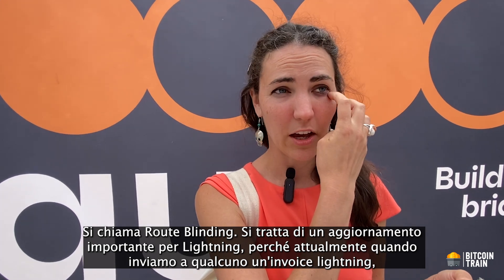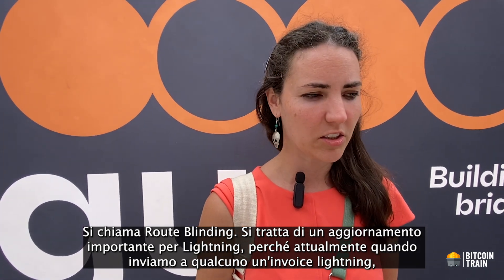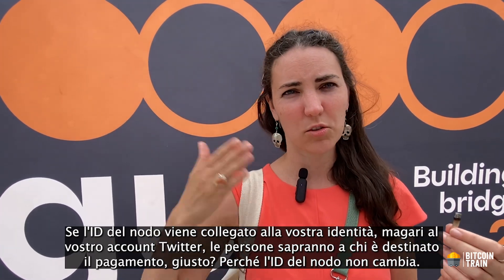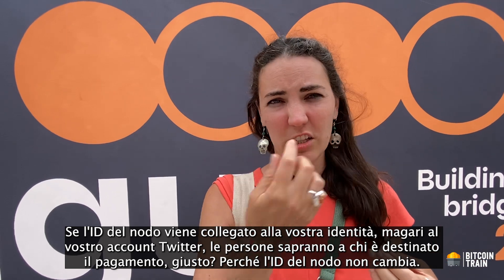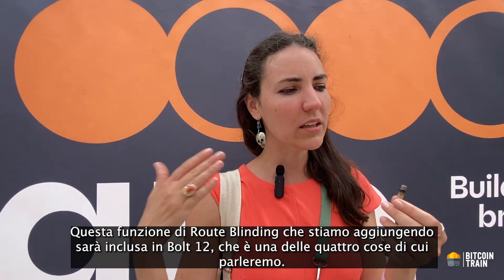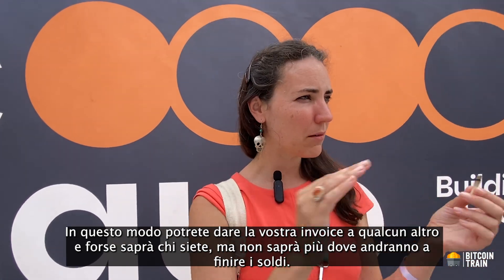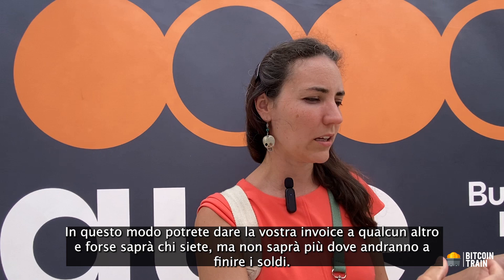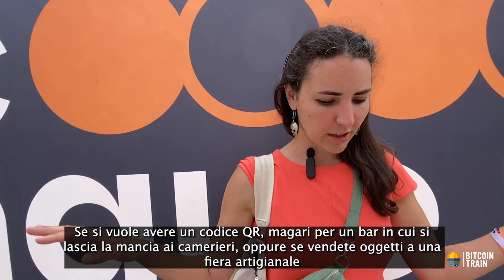I prossimi sviluppi del Lightning Network con Niftynei - Bitcoin Train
Dal Route Blinding allo Splicing, passando per Taproot e BOLT-12. Lisa Neigut, anche conosciuta come Niftynei e uno dei nomi principali dietro a Core Lightning, spiega quali sono gli aggiornamenti più interessanti in arrivo sul Lightning Network e quali conseguenze avranno su privacy ed esperienza utente.